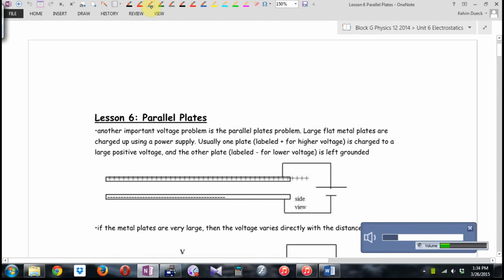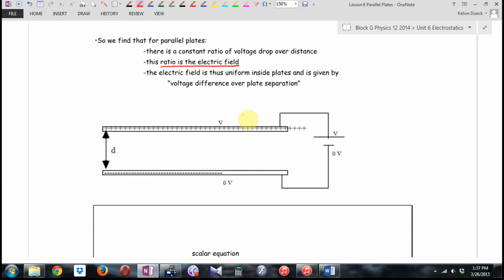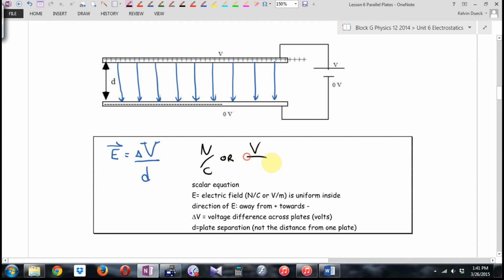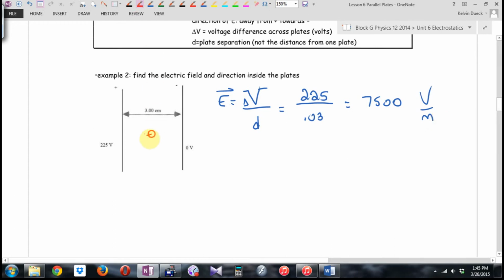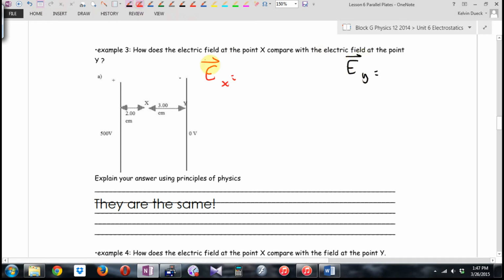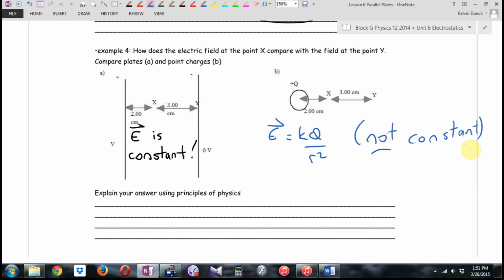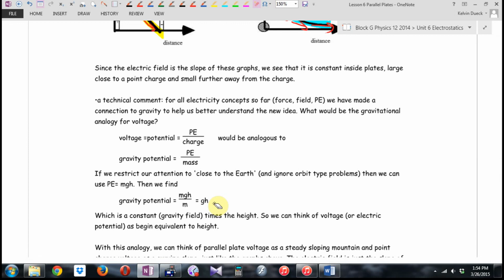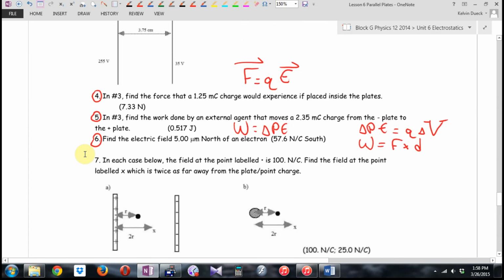Physics 12 U6L6 Parallel Plates